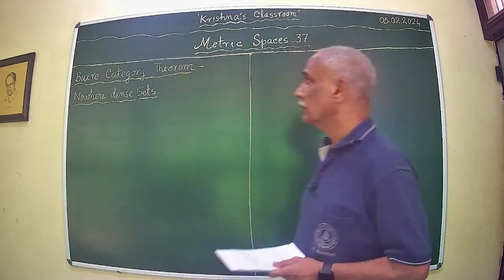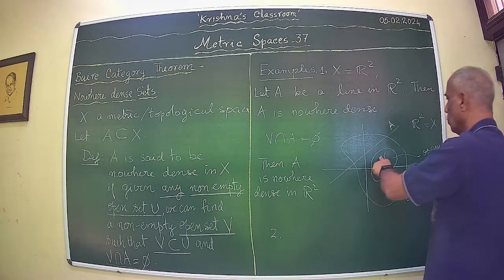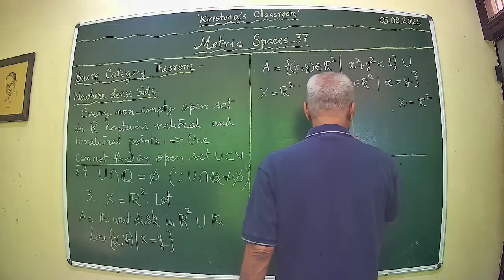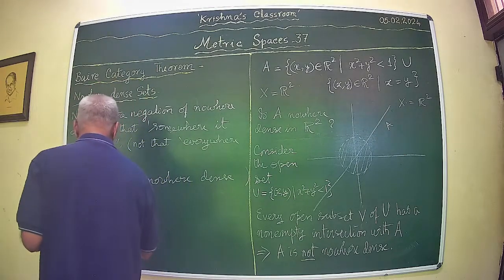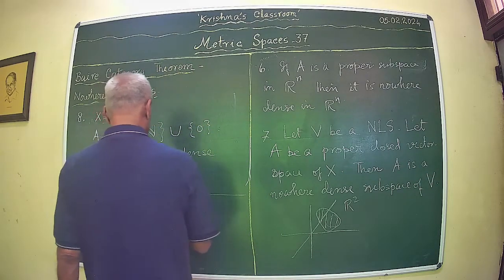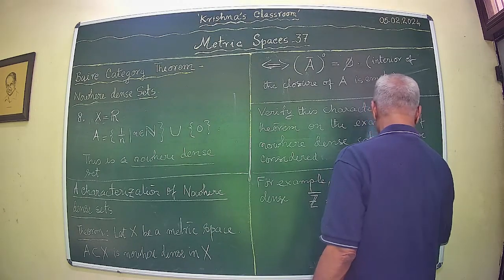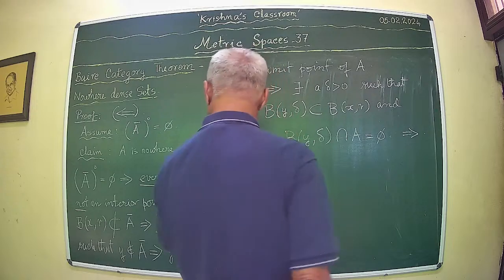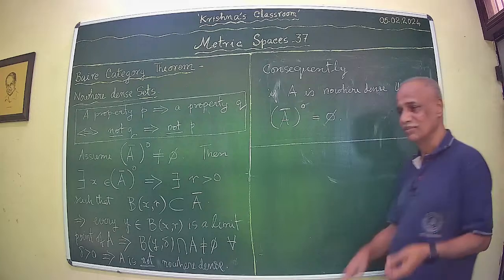Metric Spaces: 37 : Baire Category Theorem - Nowhere Dense Sets